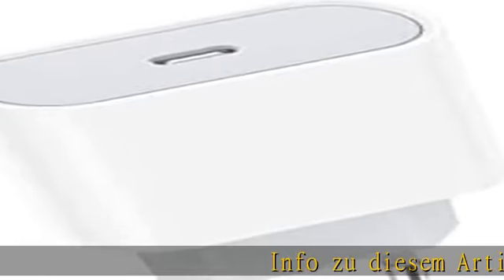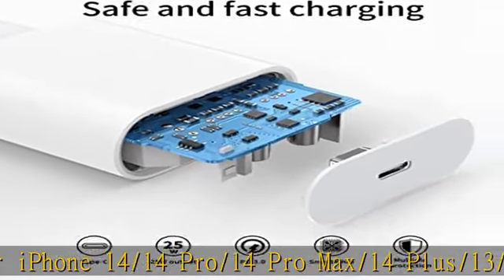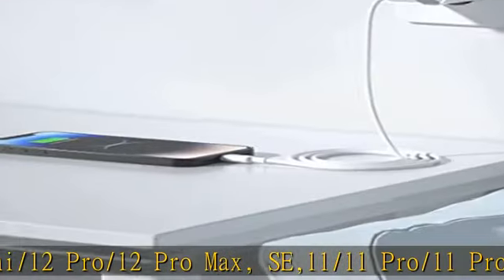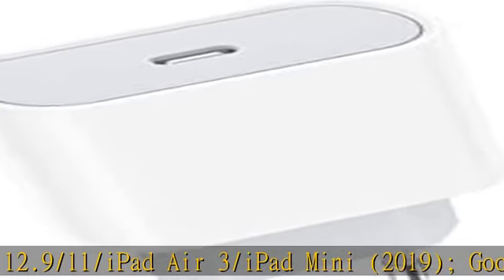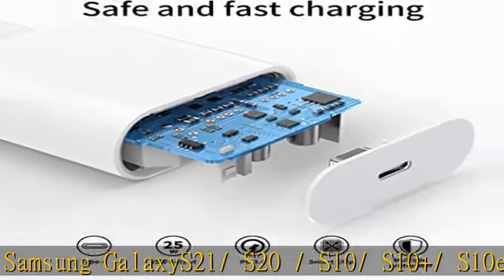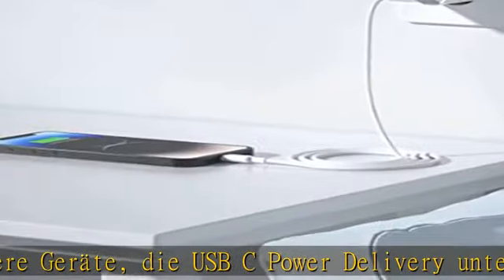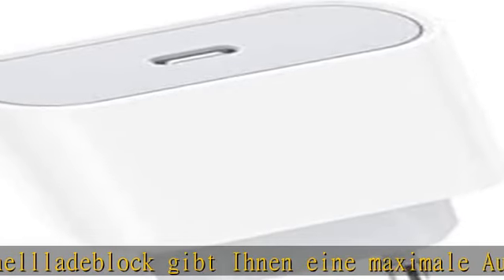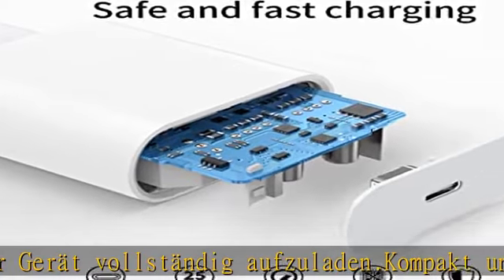Sakahyro 25W USB C Adapter für iPhone 14/14 Pro/14 Pro Max/14 Plus 13 12 11 SE, Pad Mini, AirPods,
Sakahyro 25W USB C Adapter für iPhone 14/14 Pro/14 Pro Max/14 Plus 13 12 11 SE, Pad Mini, AirPods, USBC Netzteil Stecker Schnellladegerät Ladestecker Netzstecker Ladeadapter Steckdose Ladegerät